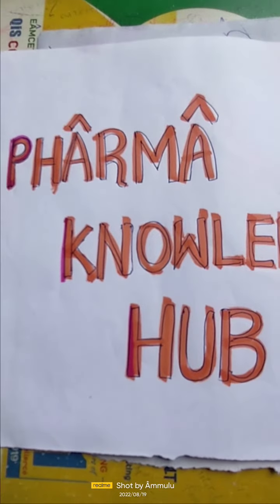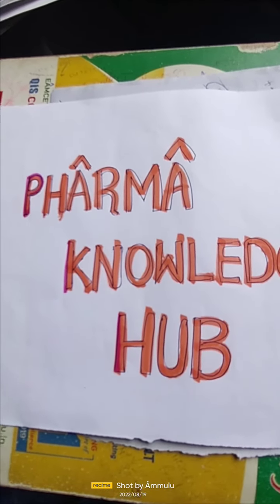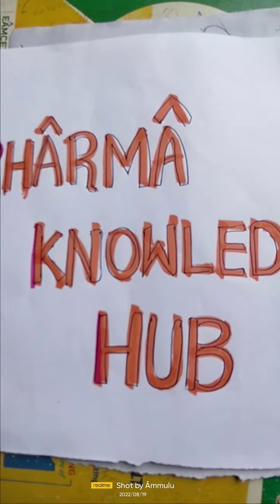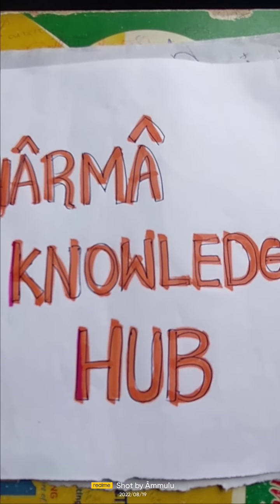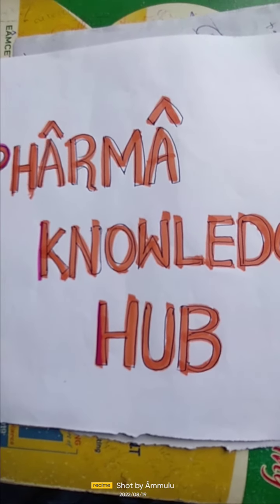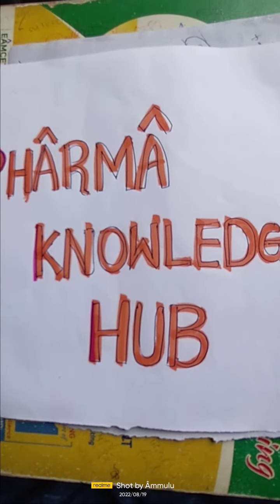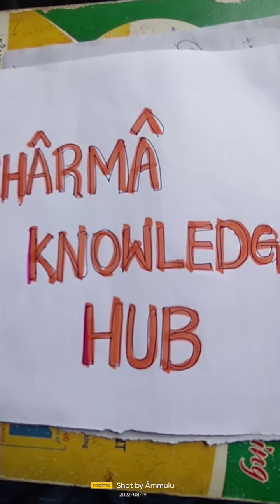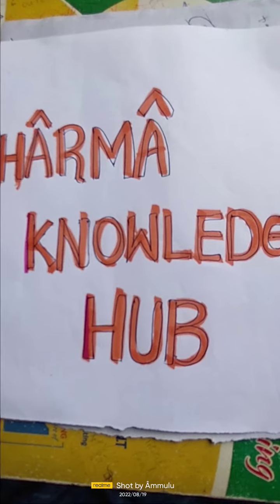Âccuracy precision and errors topic in pharmaceutical analysis